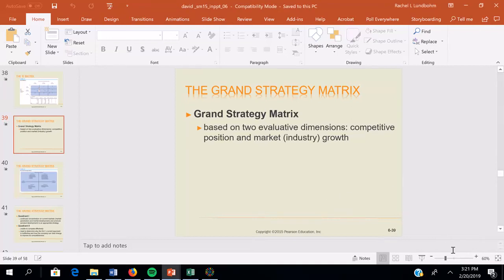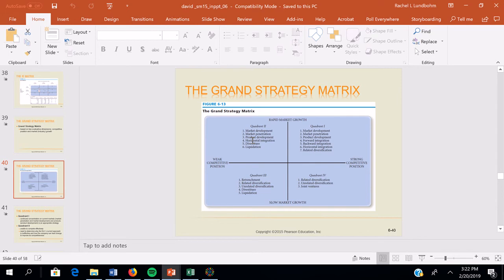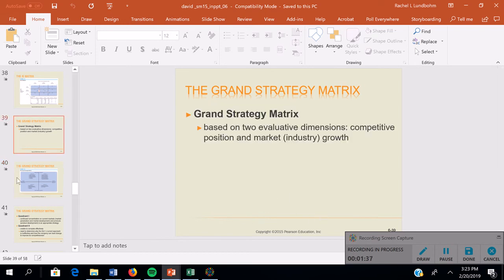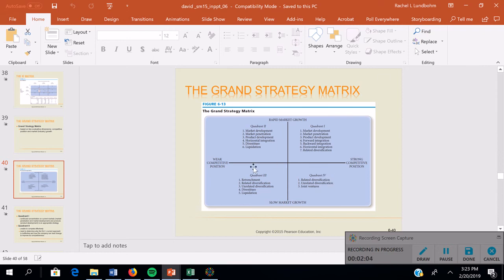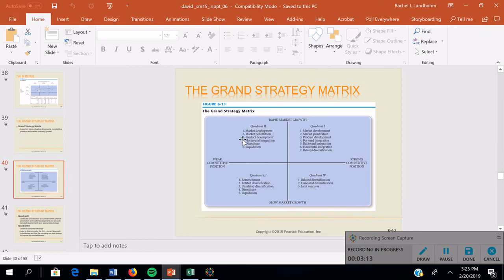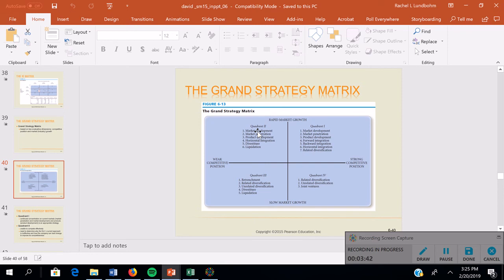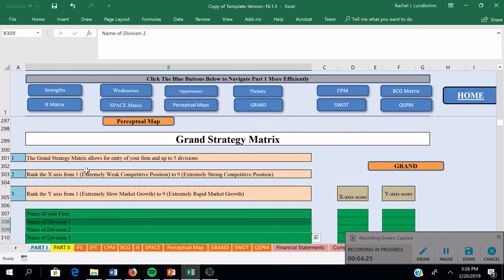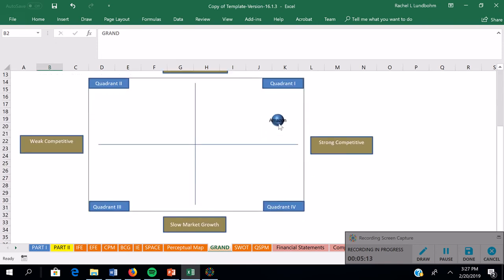Grand Strategy Matrix